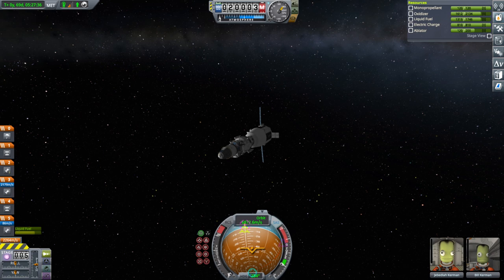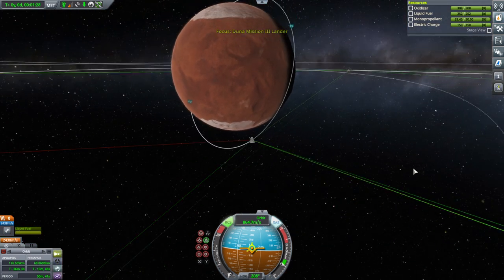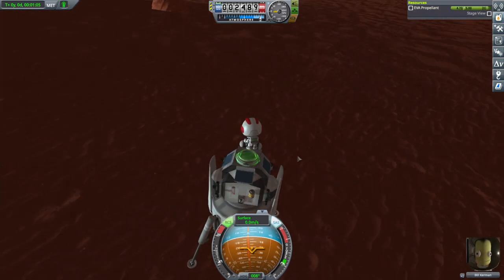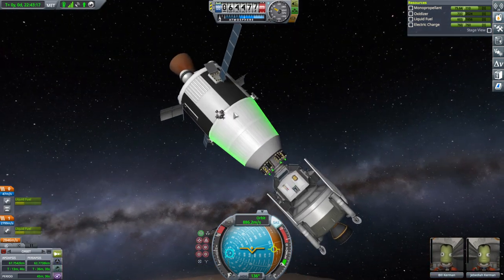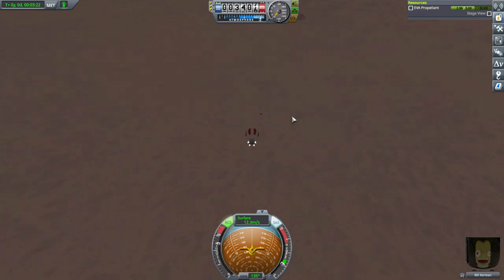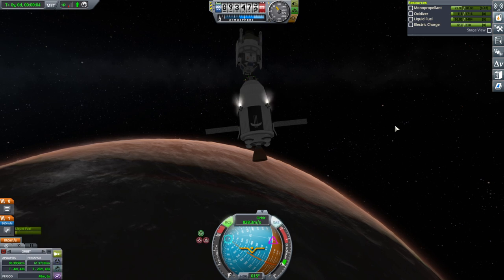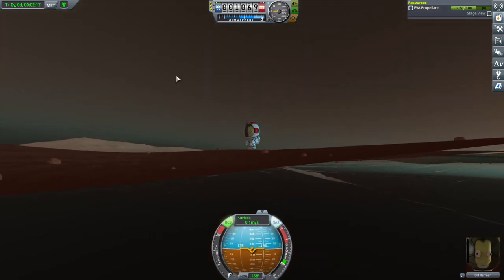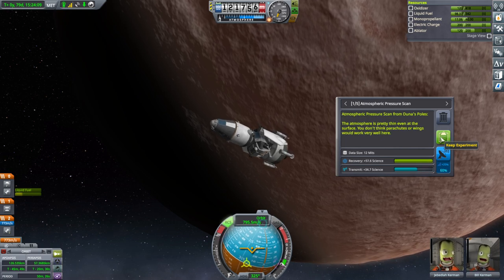Kerbal Space Program 1.11 Stock Career 29 - Three Duna Landings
I aim to get blueberries and the Duna Stone from the surface of Duna.